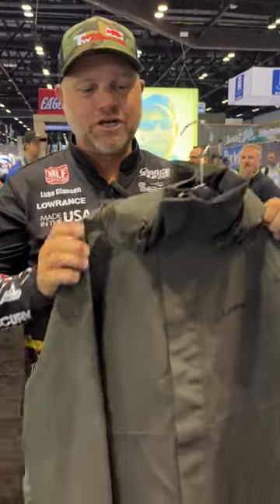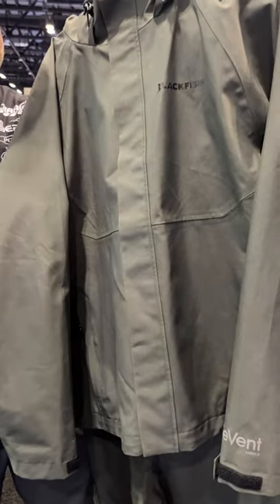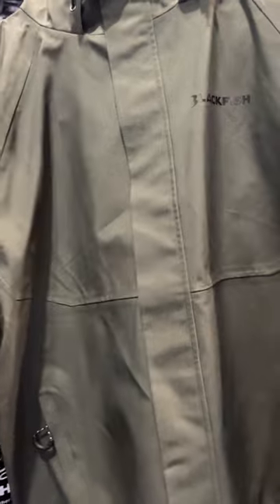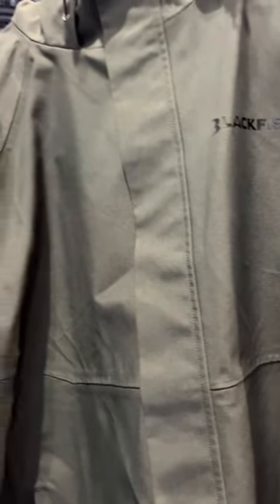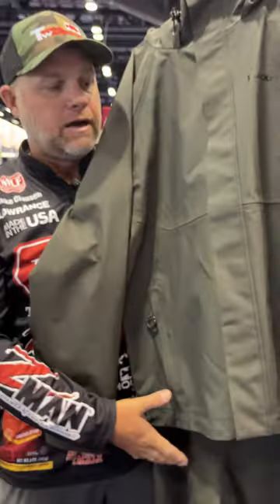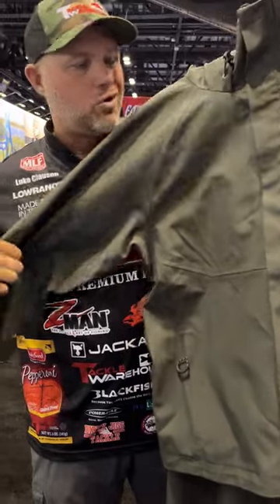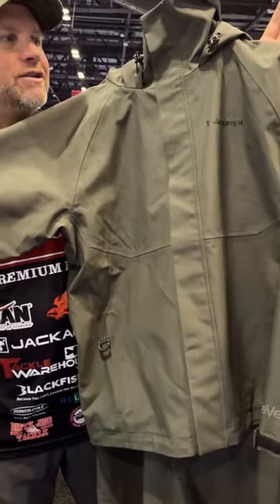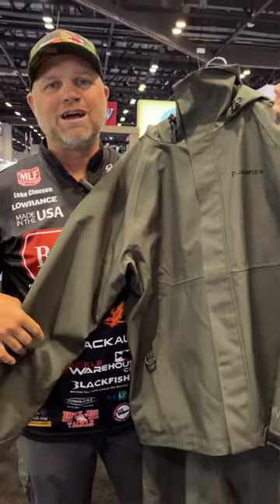Blackfish Rage Rainsuit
New from Blackfish is the Rage Rainsuit.